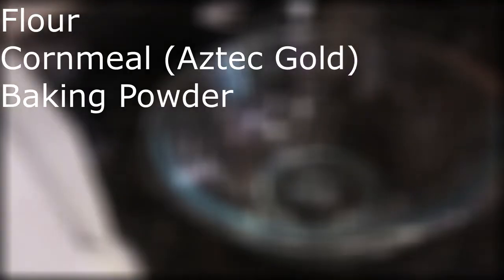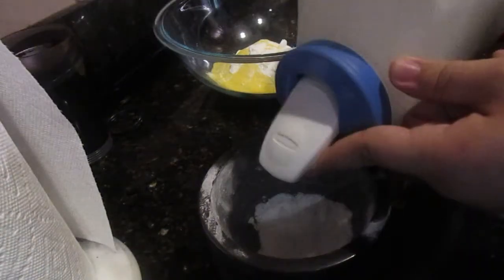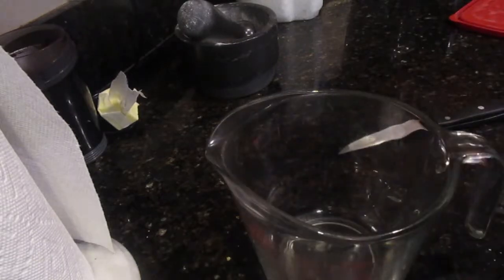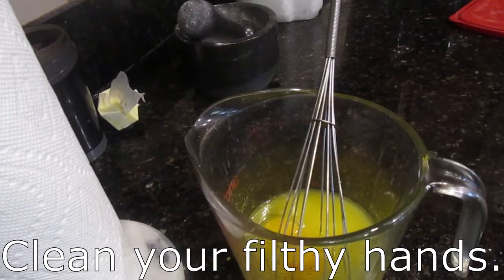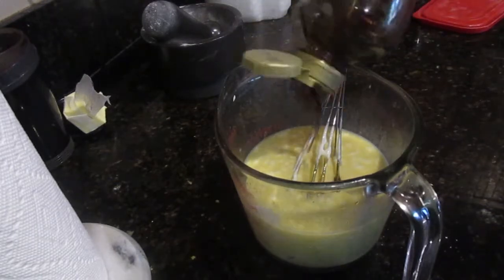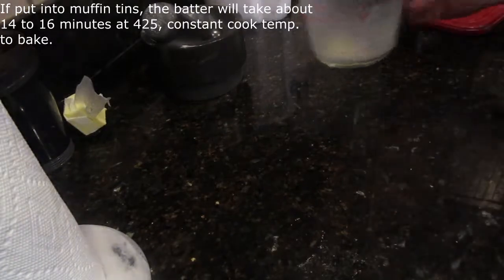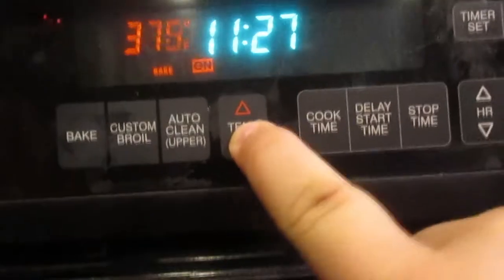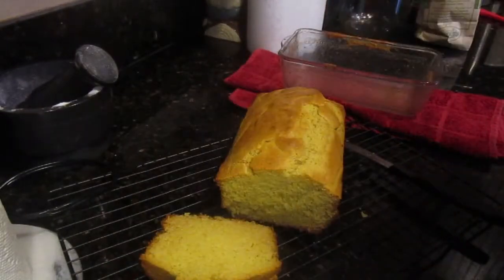Cooking with WillistheDoctor Episode 2 - Sour Cream Cornbread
It's about TIME I did more of these things! Today I make cornbread, and boy is it a good recipe!
All ingredients are listed in the video.
Have fun, and cook on my friends!

Songs used in this video:
"Toreador Song" from Carmen
"Won't Get Fooled Again" by the Who
"In the Hall of the Mountain King" by Grieg
"Oh Yeah" by Yello
"Once Apon a Time" by the Moody Blues